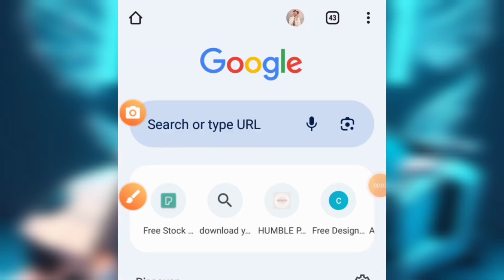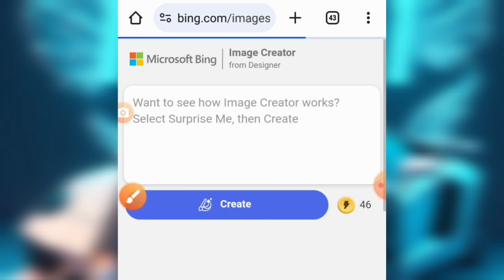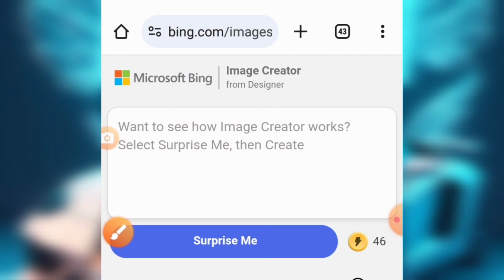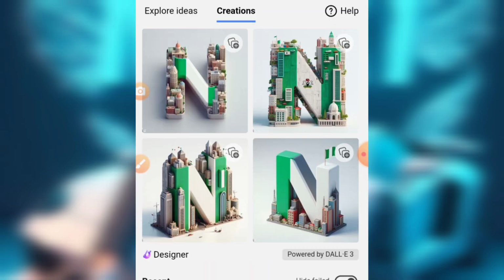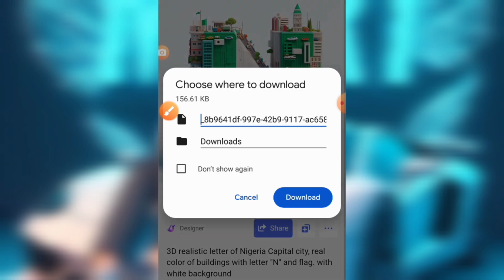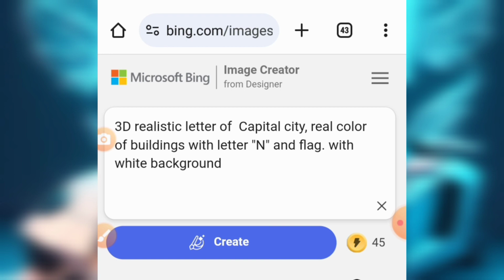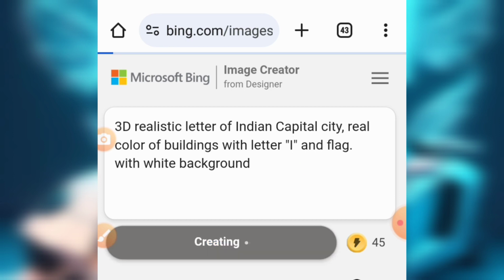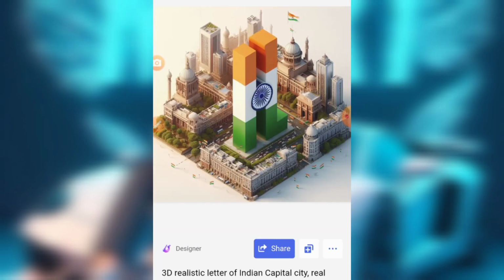3D Al Trending Country Letter - Bing AI - Trending Image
In this educational video, we show you step-by-step how to create stunning Al trending country letter images for free. Learn the techniques and tools needed to design unique and eye-catching letter images that are sure to make your content stand out.
Watch now to unlock your creativity!

Prompt:
ultra realistic 8k mini world of France capital city with a flag. on a cube. white background, bottom part of the cube is ocean with water reflection on the ground